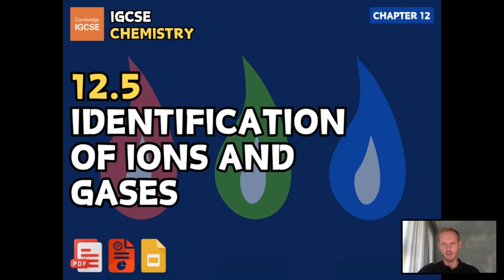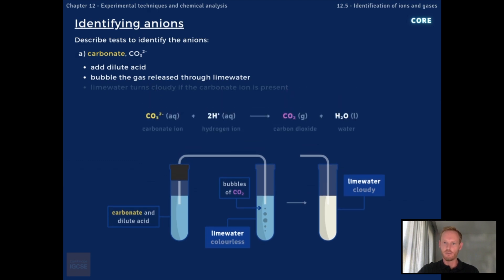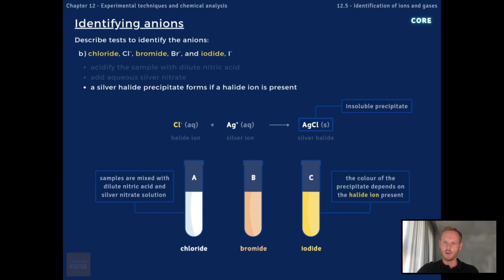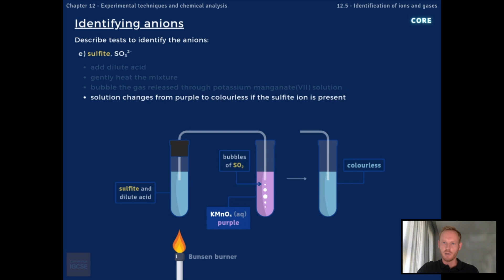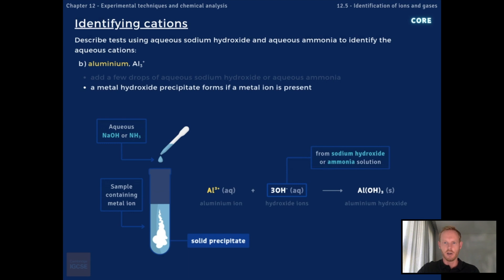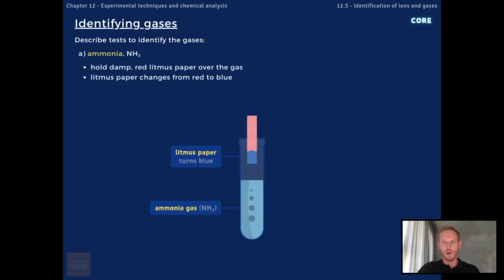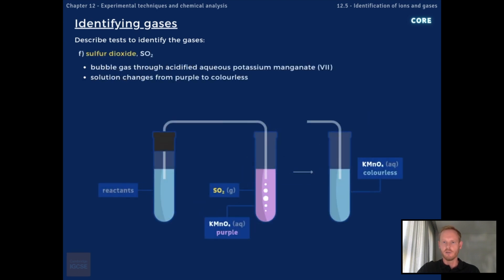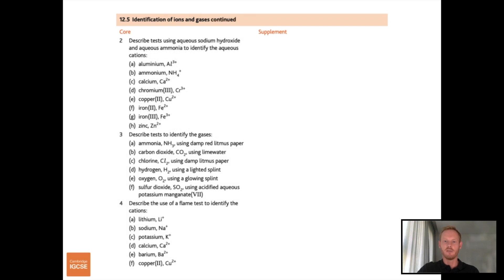IGCSE Chemistry - Identification of ions and gases (12.5)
Chapter 12 - Experimental techniques and chemical analysis
Topic 12.5 - Identification of ions and gases

Timestamps:
0:00 Intro
0:35 Tests to identify anions
2:37 Tests to identify cations
3:54 Tests to identify gases
4:55 Flame tests

Core content:
1) Describe tests to identify the anions:
(a) carbonate, CO32–, by reaction with dilute acid and then testing for carbon dioxide gas
(b) chloride, Cl–, bromide, Br–, and iodide, I–, by acidifying with dilute nitric acid then adding aqueous silver nitrate
(c) nitrate, NO3–, reduction with aluminium foil and aqueous sodium hydroxide and then testing for ammonia gas
(d) sulfate, SO42–, by acidifying with dilute nitric acid and then adding aqueous barium nitrate
(e) sulfite, SO32–, by reaction with acidified aqueous potassium manganate(VII)
2) Describe tests using aqueous sodium hydroxide and aqueous ammonia to identify the aqueous cations:
(a) aluminium, Al3+
(b) ammonium, NH4+
(d) chromium(III), Cr3+
(e) copper(II), Cu2+
(f) iron(II), Fe2+
(g) iron(III), Fe3+
(h) zinc, Zn2+
3) Describe tests to identify the gases:
(a) ammonia, NH3, using damp red litmus paper
(b) carbon dioxide, CO2, using limewater (calcium hydroxide)
(d) hydrogen, H2, using a lighted splint
(e) oxygen, O2, using a glowing splint
(f) sulfur dioxide, SO2, using acidified aqueous potassium manganate(VII)
4) Describe the use of a flame test to identify the cations:
(a) lithium, Li+
(b) sodium, Na+
(d) calcium, Ca2+
(e) barium, Ba2+
(f) copper(II), Cu2+